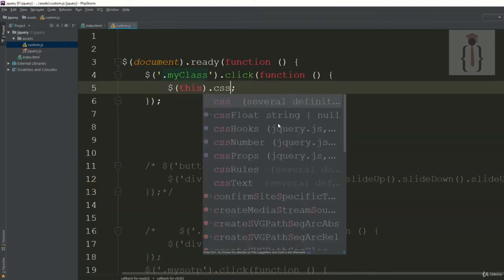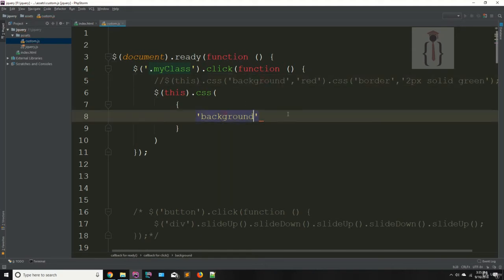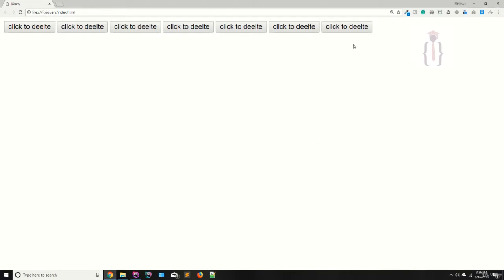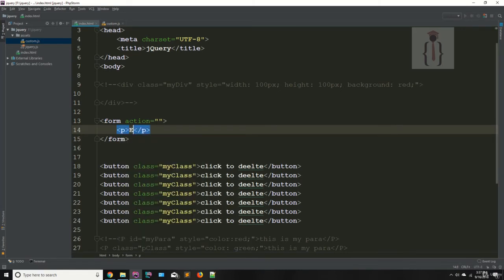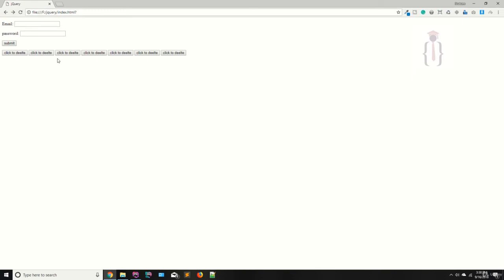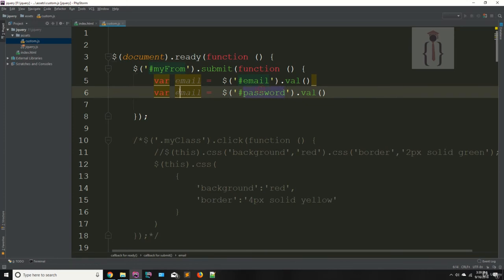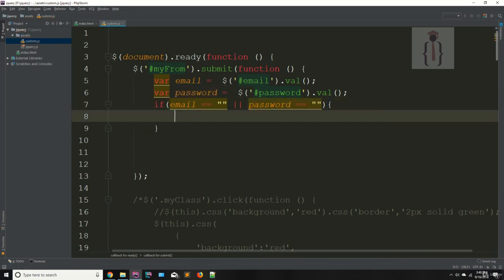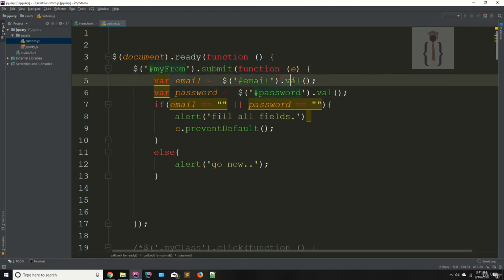19 CSS and submit method in jQuery